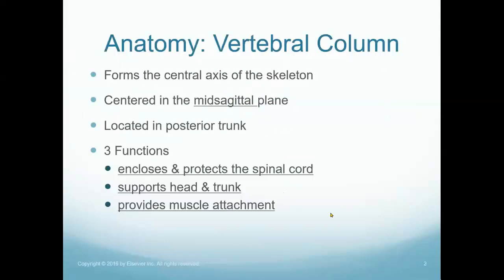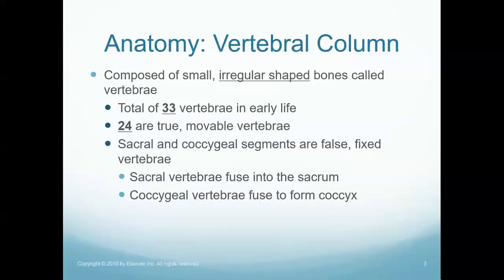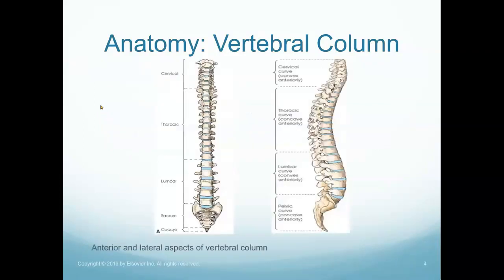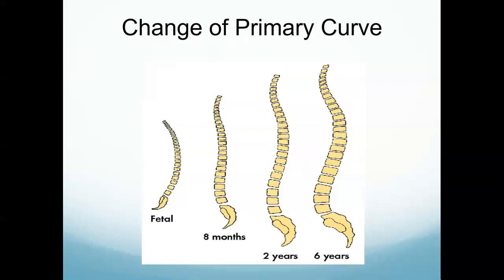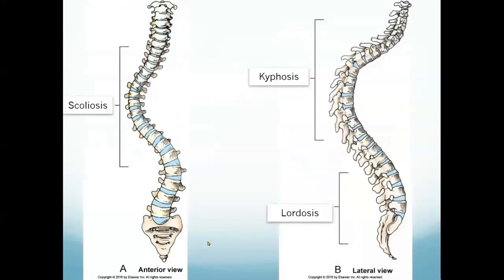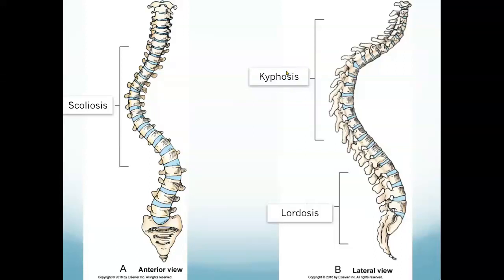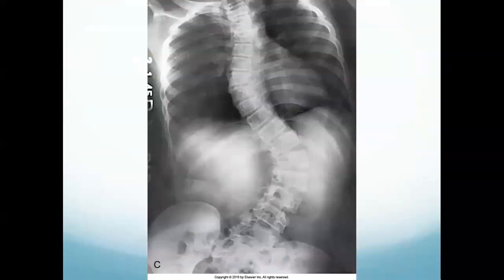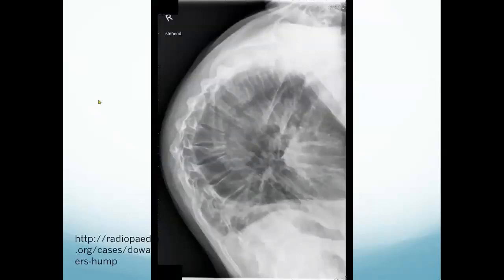Vertebral Column Part 1